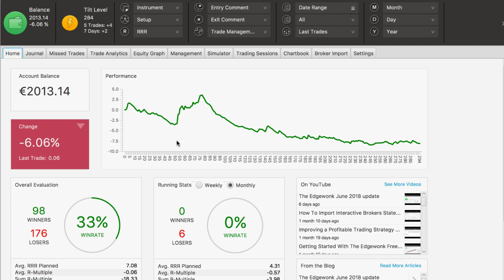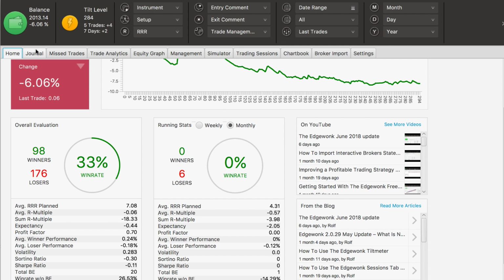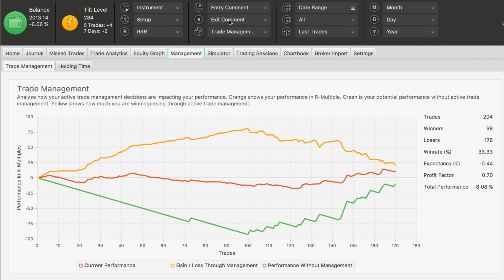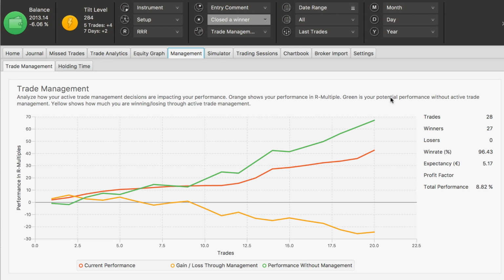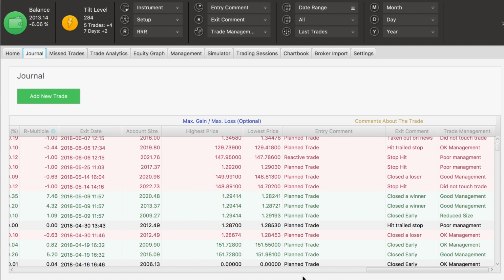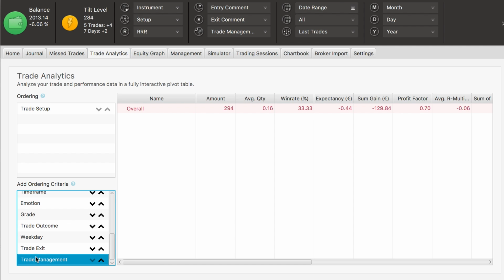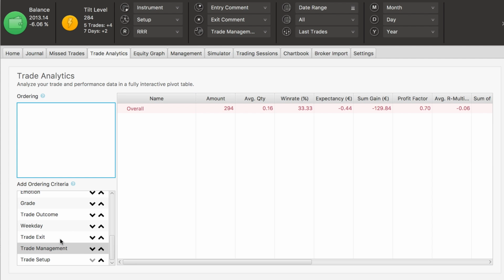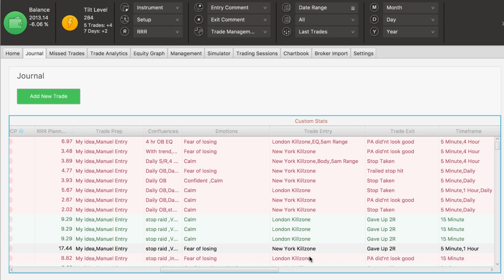Find Out Why You Lose Money - Edgewonk Review #8